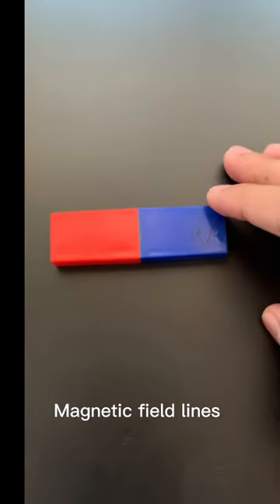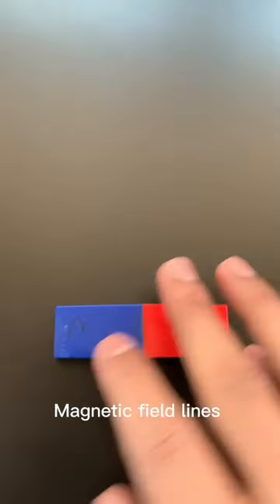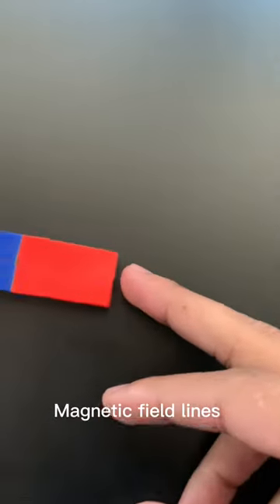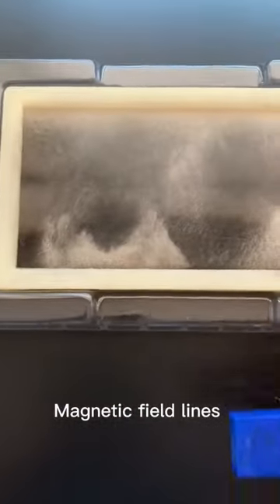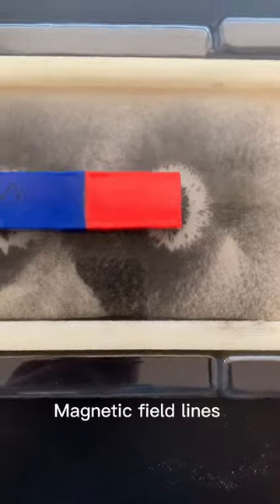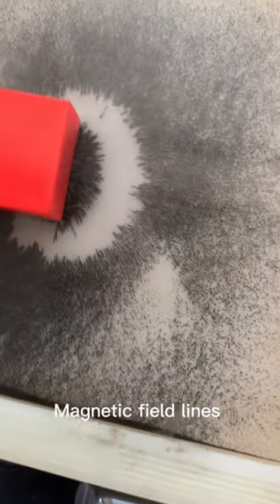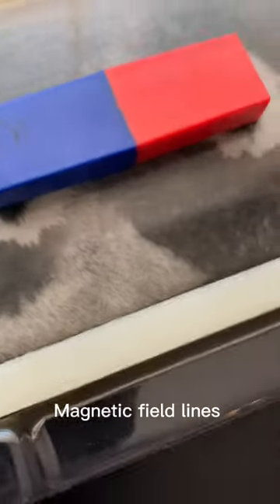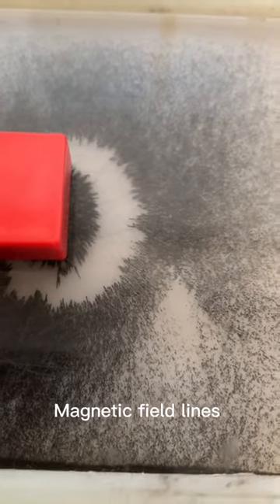Unveiling the Mysteries of Magnetic Field Lines: A Visual Demonstration"physics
🧲 Welcome to our latest video where we embark on an exploration of magnetic field lines! Join us for a captivating demonstration that will shed light on this fundamental concept in physics.

🌀 What are Magnetic Field Lines?
Magnetic field lines are invisible lines that represent the direction and strength of a magnetic field. They provide a visual representation of how magnetic forces interact with their surroundings.

🔍 Visual Demonstration:
In this video, we'll use various experiments and visual aids to showcase the behavior of magnetic field lines. From iron filings revealing the field's shape to a compass showing its direction, you'll witness the magic unfold before your eyes!

⚙️ Understanding Magnetic Polarity:
Learn how magnetic field lines flow from the north pole to the south pole, demonstrating the inherent polarity of magnets. We'll demonstrate how opposite poles attract, while like poles repel.

📚 Educational Insights:
Our expert guide will provide insightful commentary throughout the demonstration, offering a deeper understanding of the underlying principles at play.

🌟 Practical Applications:
Discover how an understanding of magnetic field lines is essential in various industries, from engineering and electronics to medical imaging and beyond.

👍 Don't miss this opportunity to witness the mesmerizing dance of magnetic field lines. Have questions or want to suggest a topic?

🔗 Additional Resources:

[Link to related articles or books]
[Online tools for exploring magnetic fields]